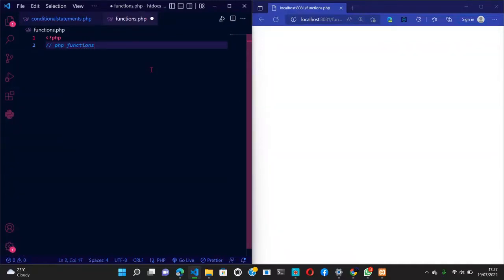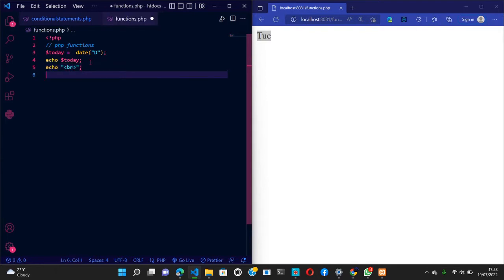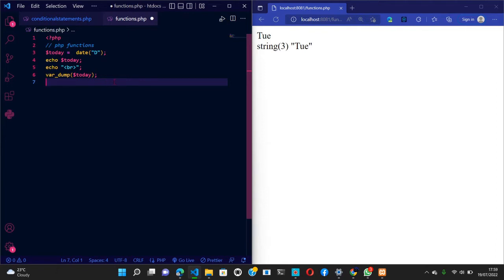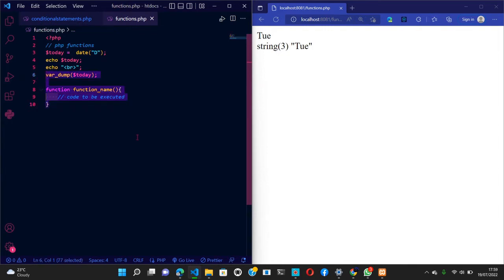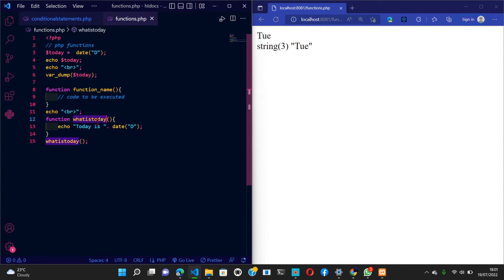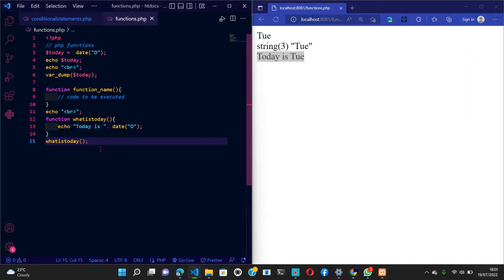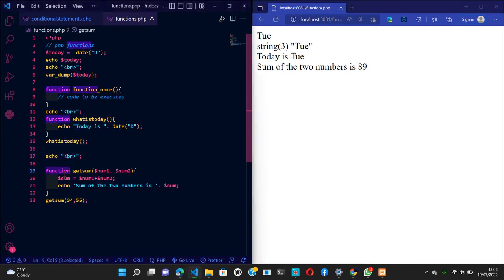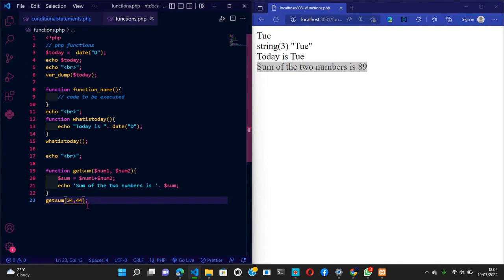PHP programming 2022 | Functions in PHP 2022 | Simplified programming let tech happen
PHP has a huge collection of internal or built-in functions that you can call directly within your PHP scripts to perform a specific task, like;
These functions allow interacting with and manipulating arrays in various ways. Arrays are essential for storing, managing, and operating on sets of variables.
array()
array_chunk()
array_diff()
array_fill()
array_intersect()
array_merge()